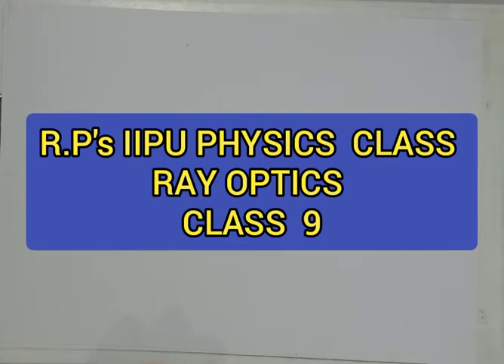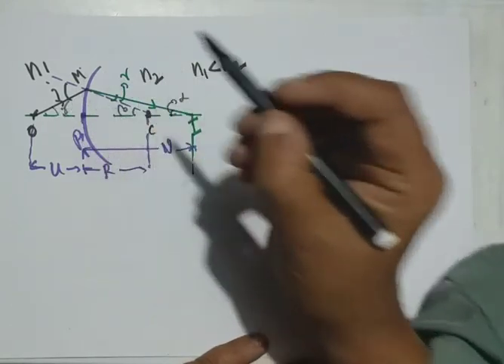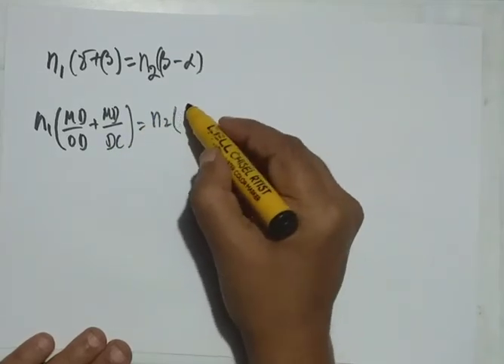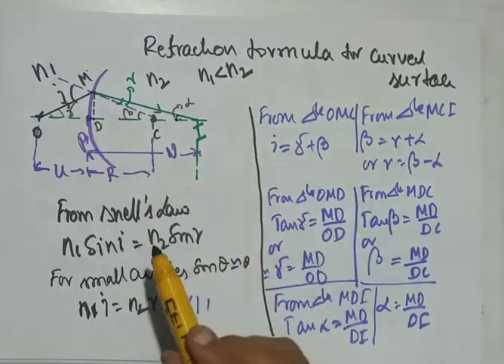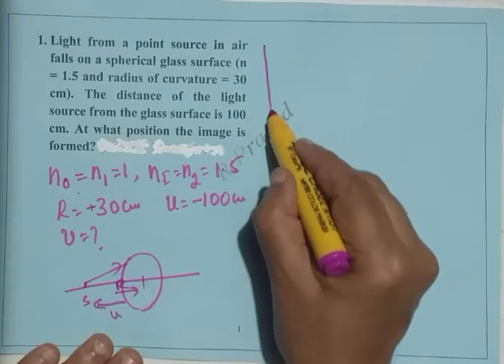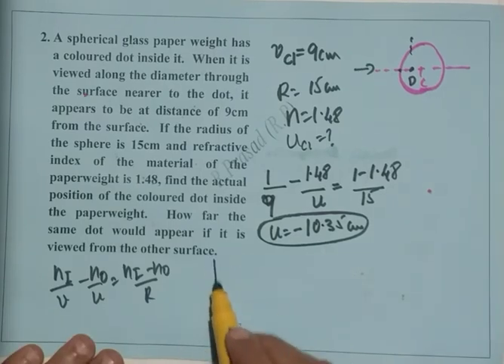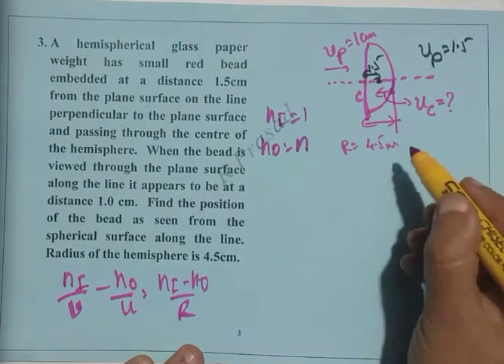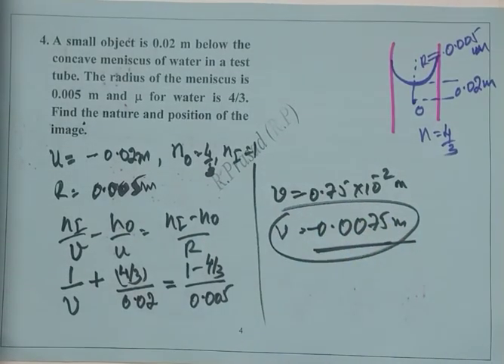IIPU/12TH RAY OPTICS CLASS 9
Here we learn derivation of curved surface refraction formula.  I also discussed few numericals on that formula.